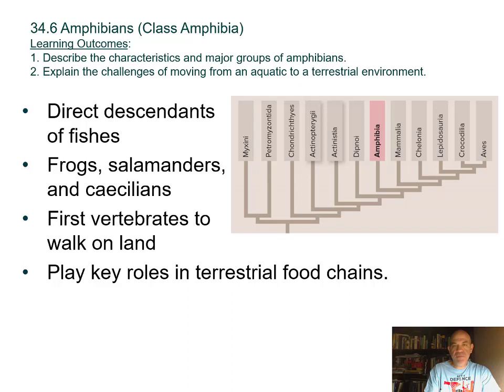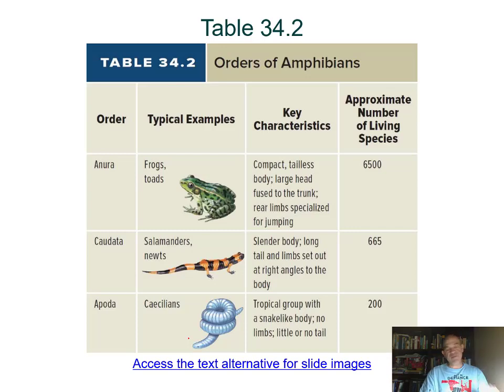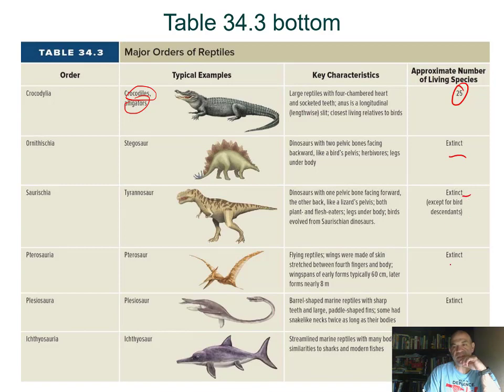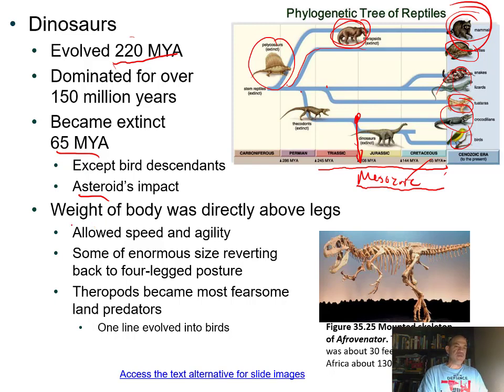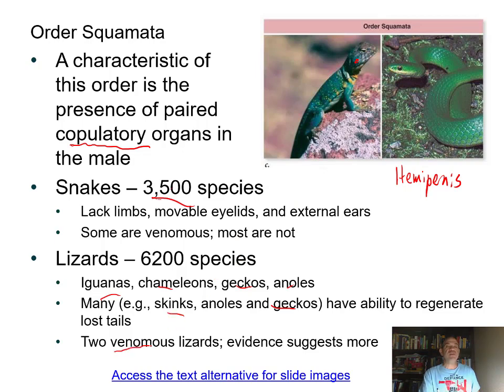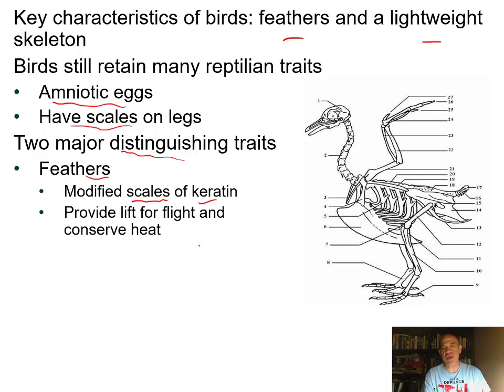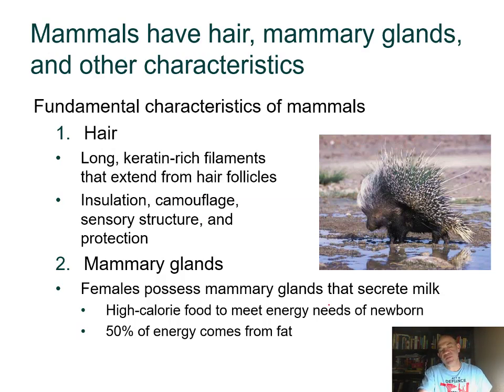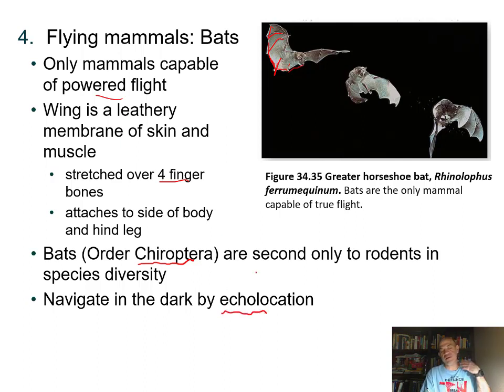BIOL 1407 Lecture 34 Deuterostomes 34.6 to 34.10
Contents:
34.6 Amphibians (0:00)
34.7 Reptiles (13:20)
34.8 Birds (39:56)
34.9 Mammals (54:57)
34.10 Evolution of the Primates (1:13:15)